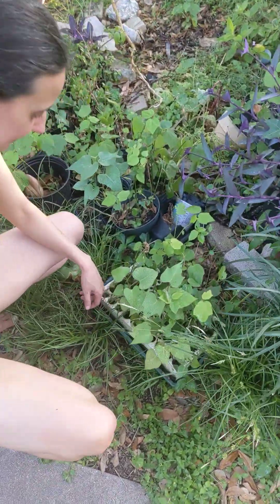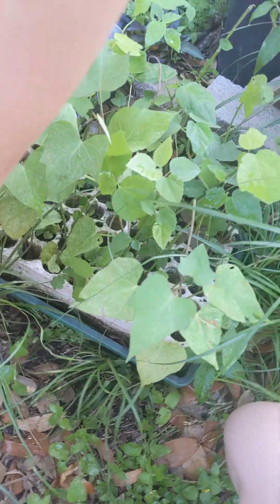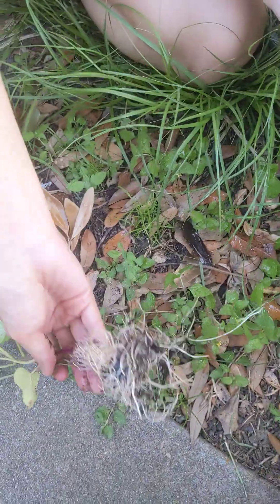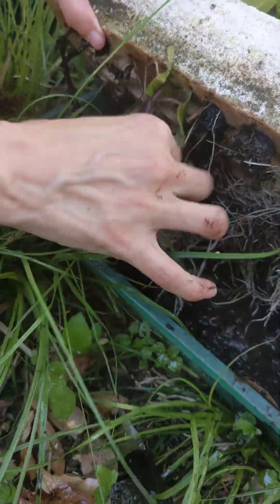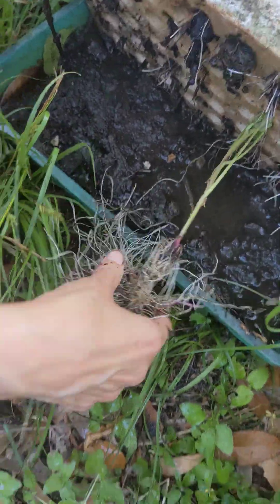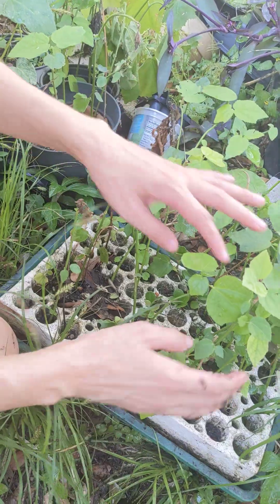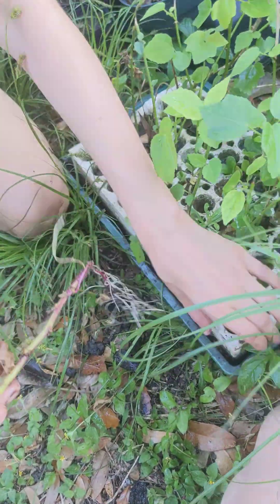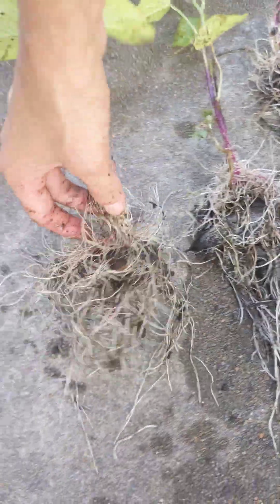do sweet potatoes work as a rooting hormone?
we are actually not sure if sweet potatoes actually do work as a rooting hormone.  we just have noticed in our own experience, that when our other plants are out with sweet potatoes, it's seems to help our other plants root better..
but we are not sure if this is an accurate observation?

it could be pure coincidence?
it could be a million other factors?

has anyone else ever observed this?

if you live nearby and want to get a plant for yourself or want to harvest some leaves, do please us know.

if you live far away, we do have a plant store as well, just keep in mind it may take me a month or two to get you the plant...so be patient with us please.